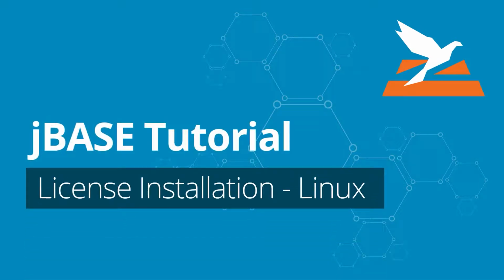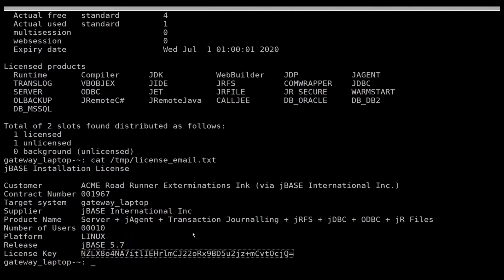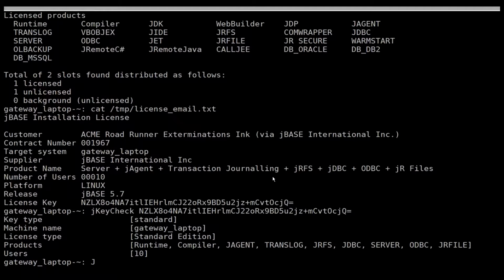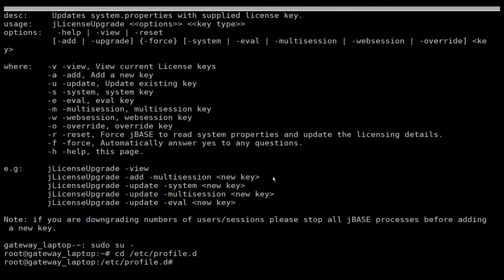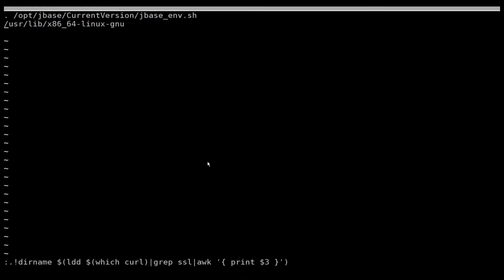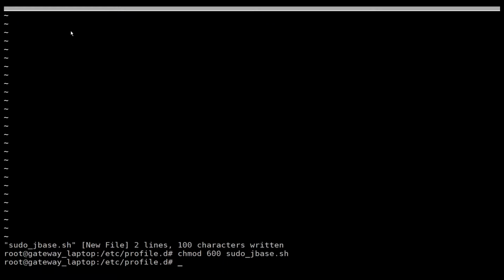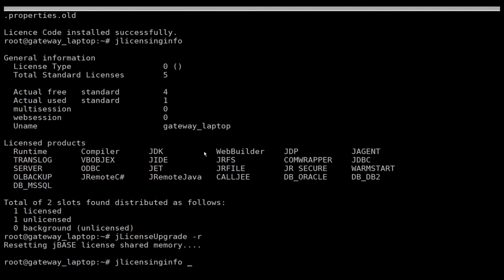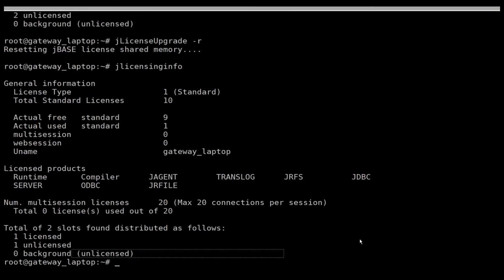jBASE Tutorial - License Installation - Linux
jBASE Engineer, Peter Falson, walks you through the initial installation of a jBASE system license and additionally a multi-session license on Linux.